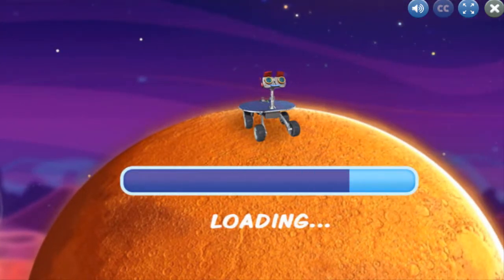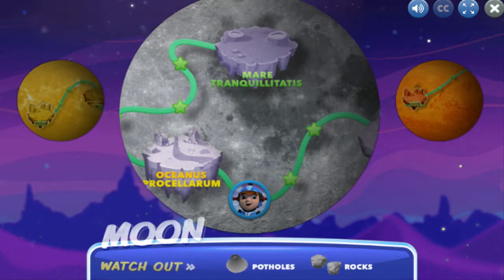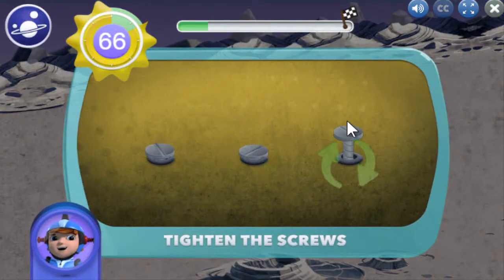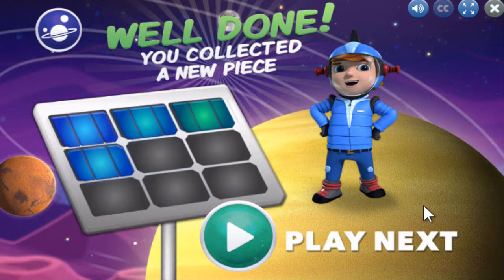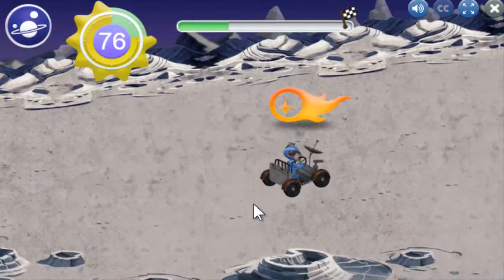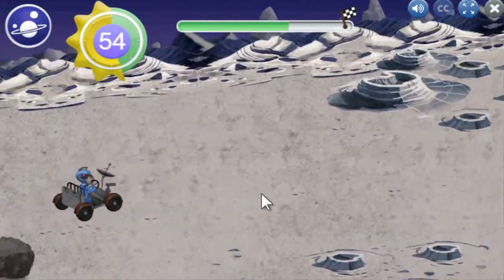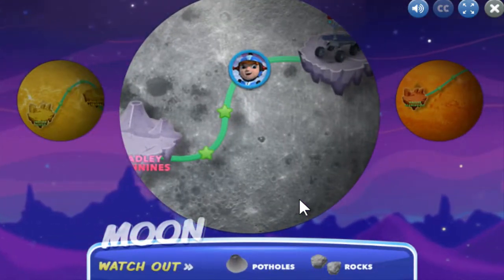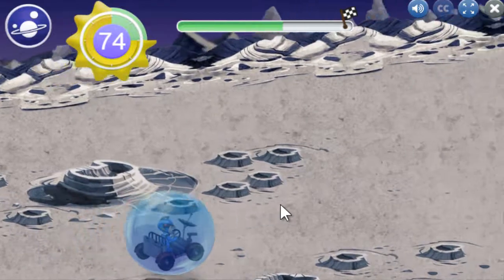Engineering Games | Solar System For Kids | Solar Planet | PBS KIDS - Games For Childrens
Engineering Games | Solar System For Kids | Solar Planet | PBS KIDS

More Vídeos